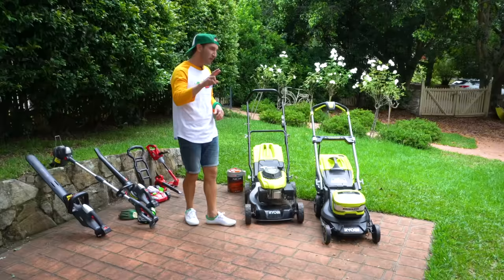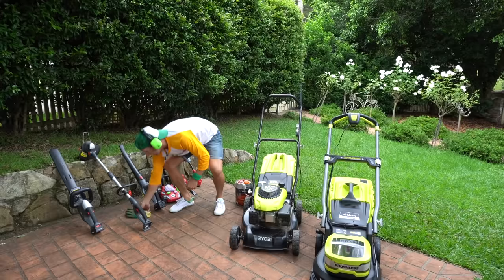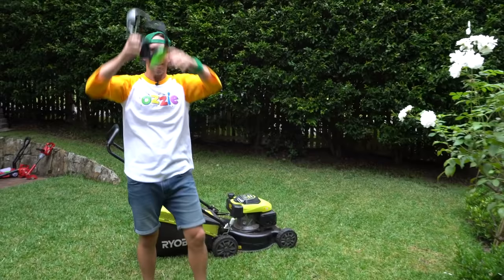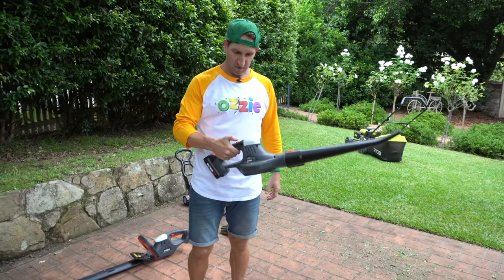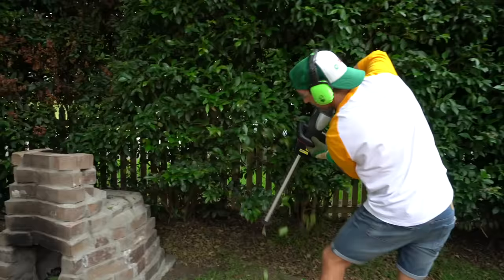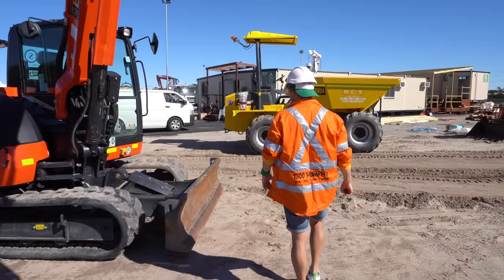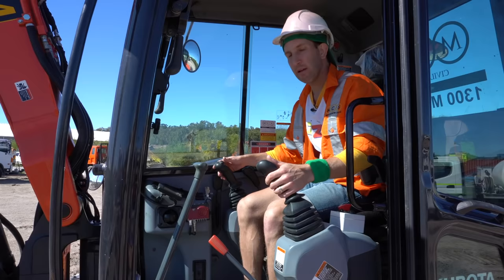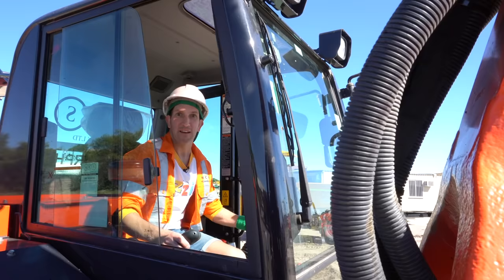Learn About Lawn Mowers & Diggers For Children | Educational Video Like Blippi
Lawn mowers, gardening tools and diggers in one awesome video! Join Ozzie for some outdoor fun in the yard and at the construction site.

Learn how to use gardening equipment such as the lawn mower, hedger, whipper snipper (or weed eater) and leaf blower. Then check out the huge 8 tonne excavator. Learn about the different parts and what the controls do and have fun with Ozzie as he drives it around and picks up and moves lots of dirt.

If you love these kind of gardening tools and diggers, you’ll enjoy watching and learning about some building power tools in our DIY Building Project For Kids with Baz Du Bois